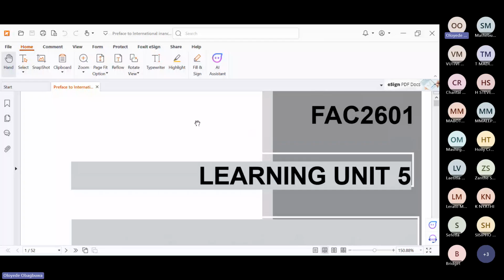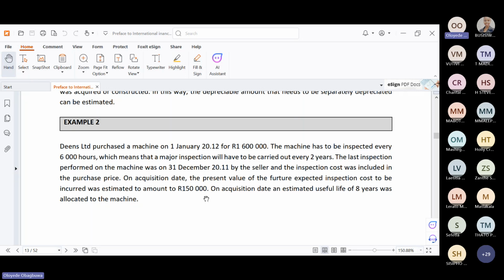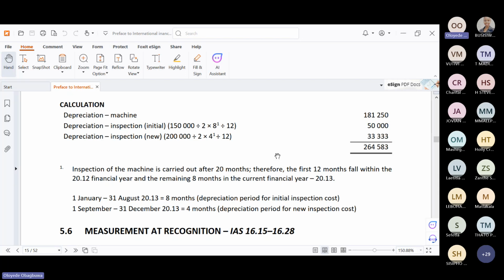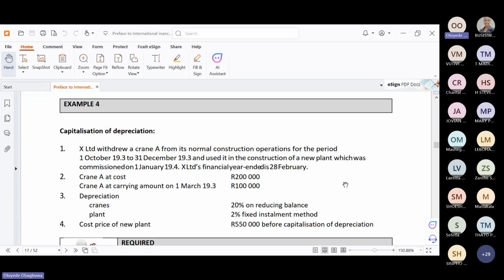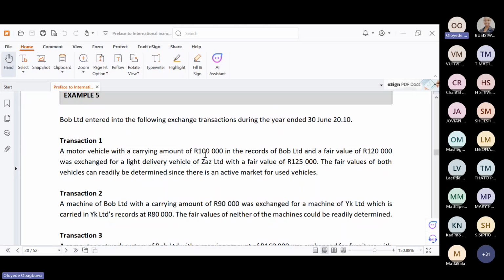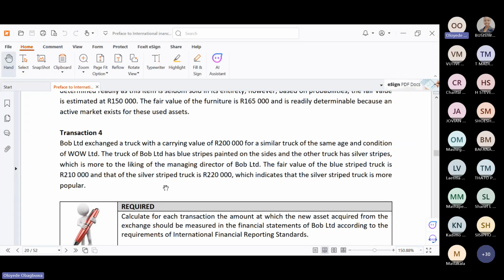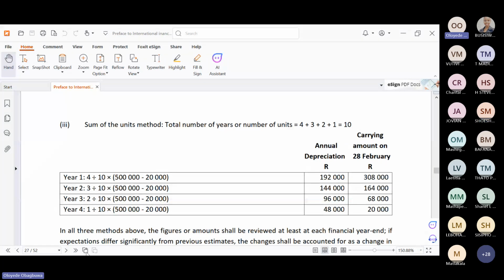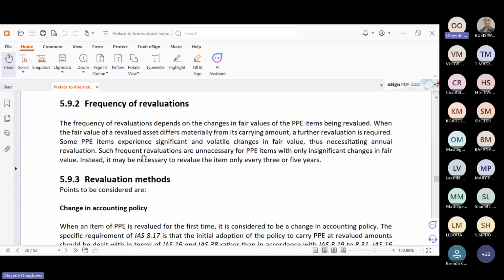September 7, 2024